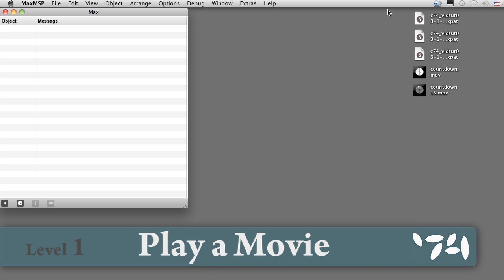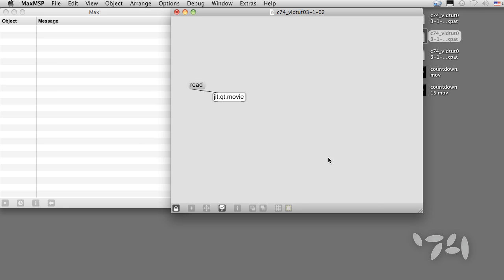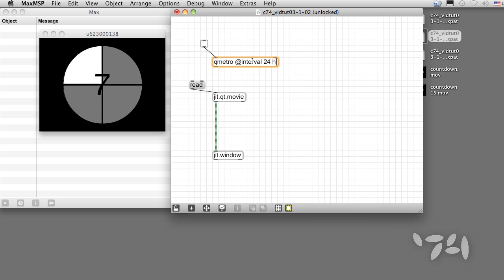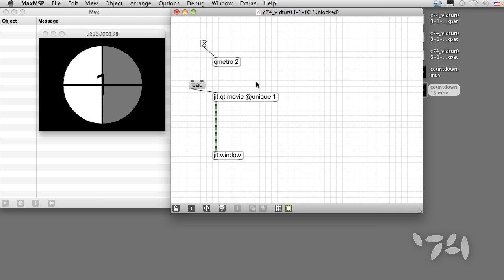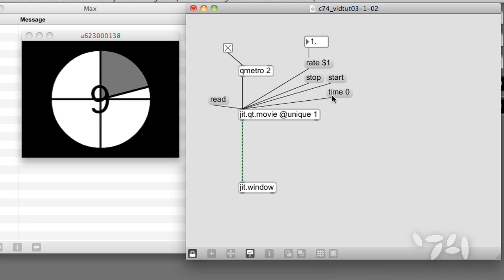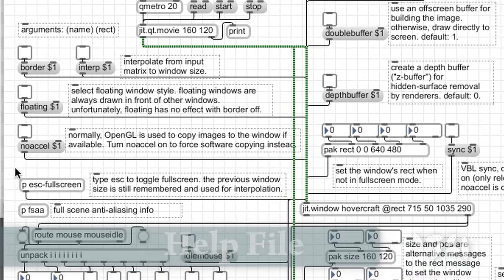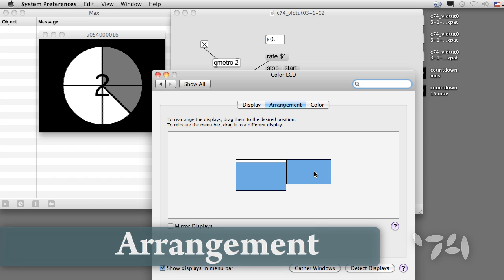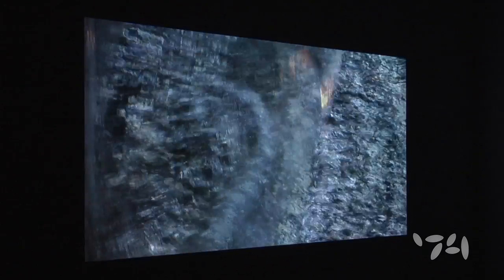Cycling74 Max/MSP/Jitter Tutorials: Play a Movie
Everything you need to know to play a movie in Jitter.